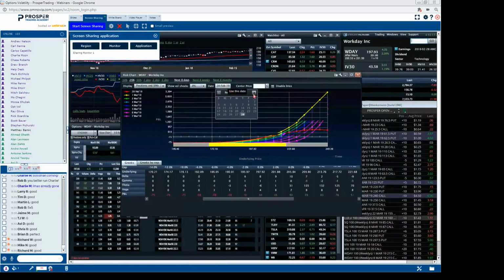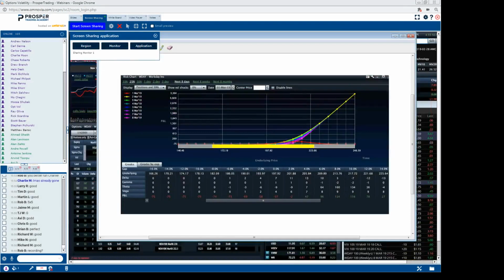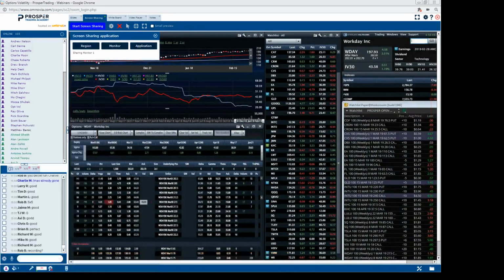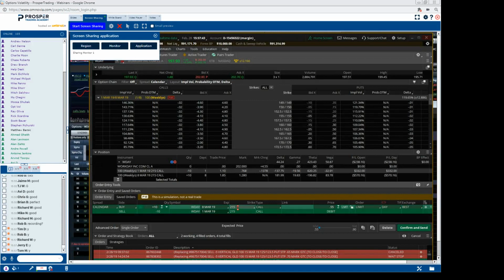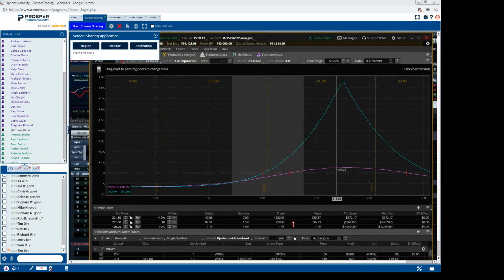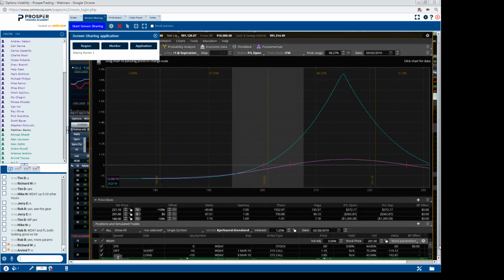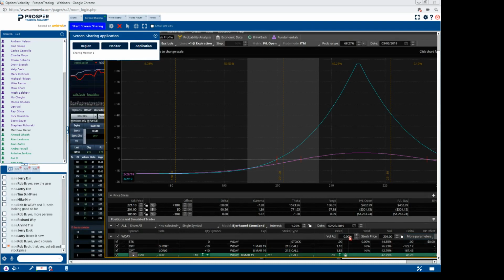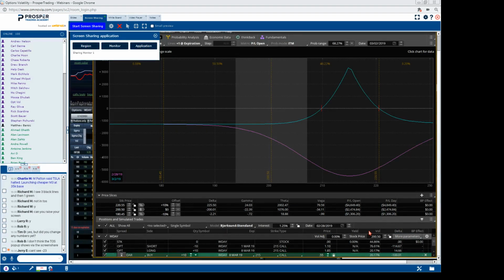Scott Bauer - A Valuable Tool On the TOS Platform Explained